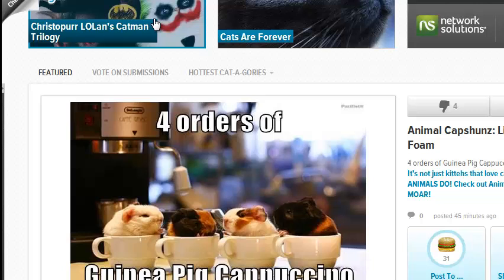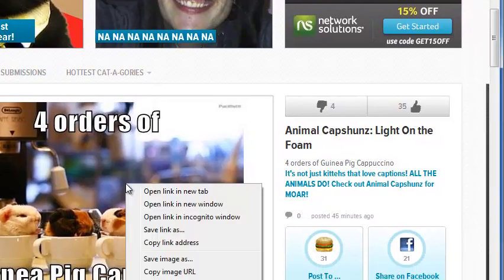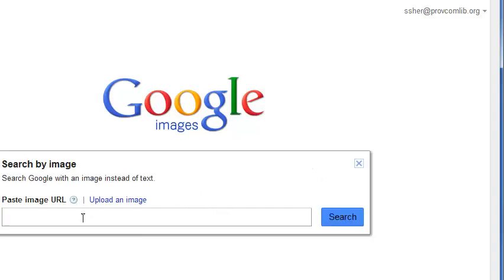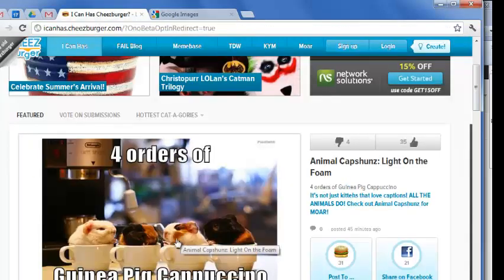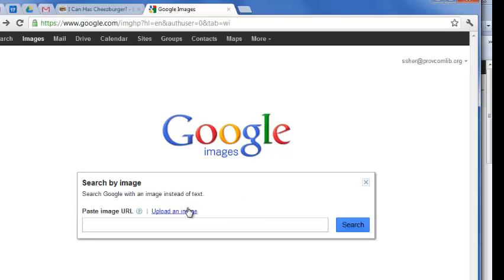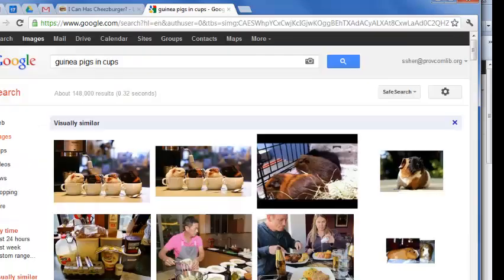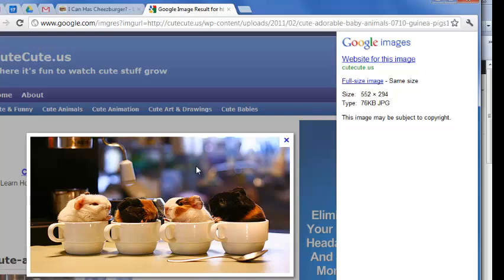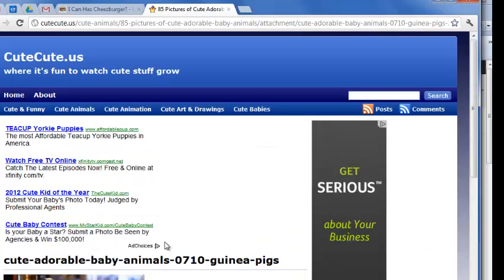google images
Instruction video "google images"  with ASKRI instructor Shane Sher